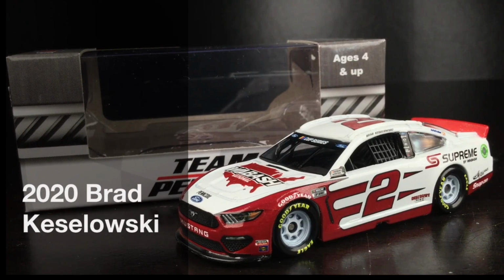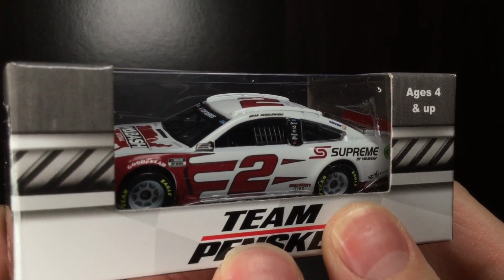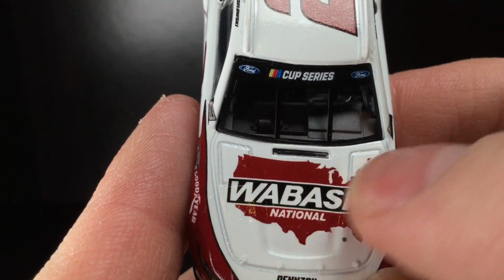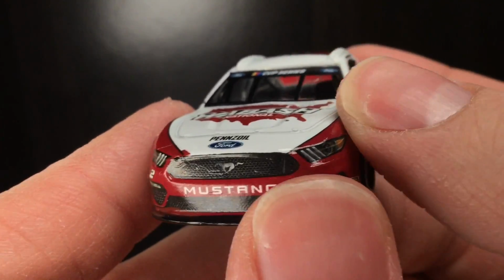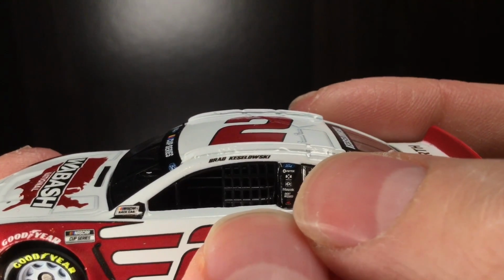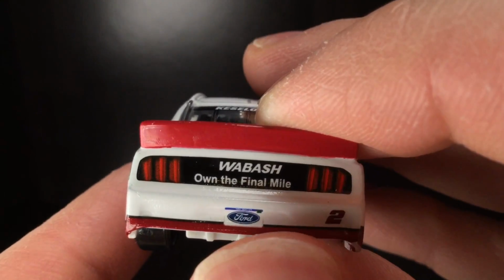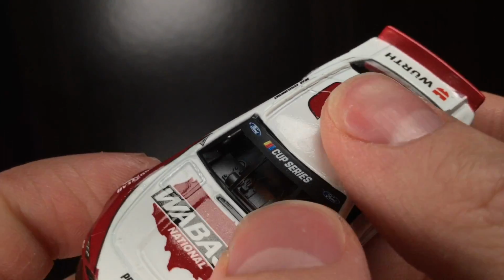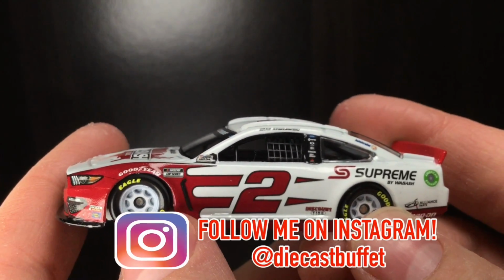2020 BRAD KESELOWSKI WABASH NATIONAL FORD MUSTANG Diecastbuffet Reviews Nascar Diecast 1/64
READY FOR DURALAST CUP SEASON 3? Catch up on Season 2 before August 2nd's DAYTONA 500!